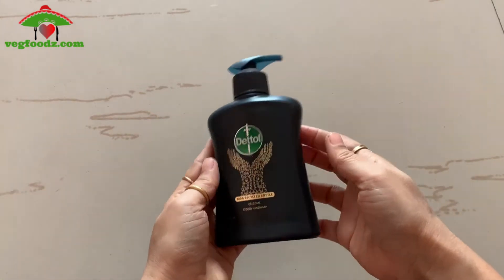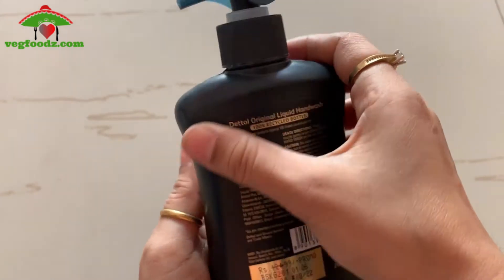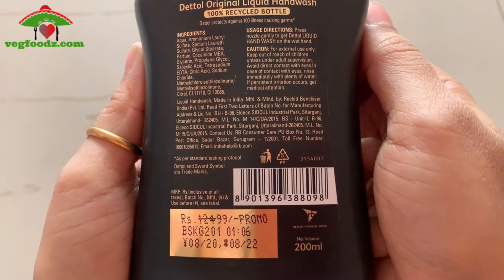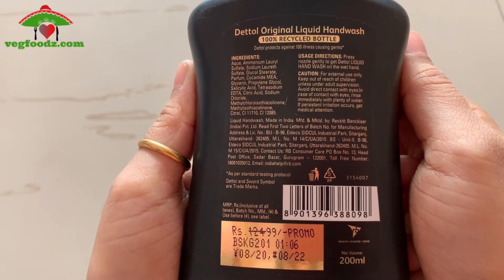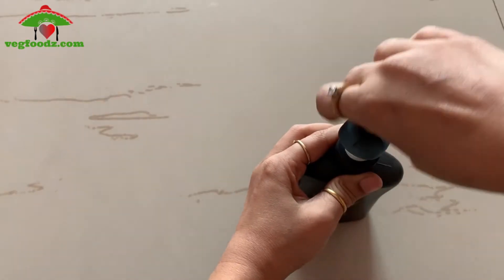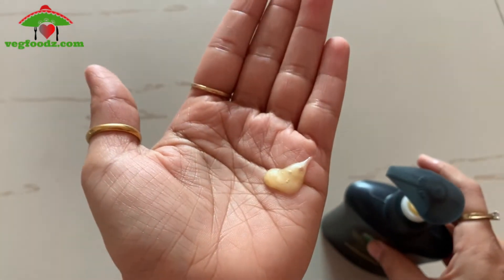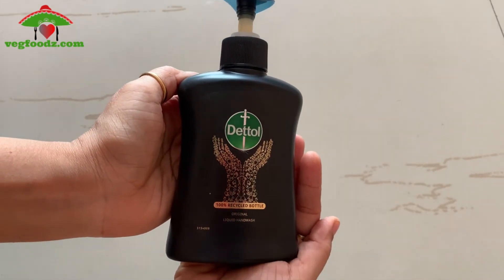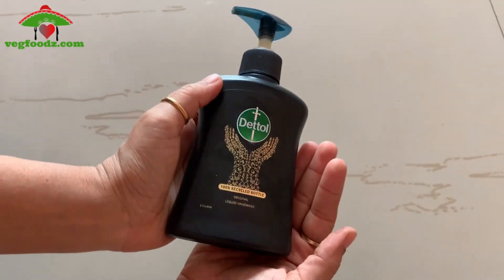Dettol Black Review | Dettol Original Hand Wash in 100% Recycled Black Bottle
Rs 99/-: Dettol Original Hand Wash in a 100% Recycled Black Bottle

Rs 209/-: Dettol Original Germ Protection Handwash Liquid Soap Refill, 1500ml

Rs 101/-: Dettol Original Germ Protection Handwash Liquid Soap Refill, 750ml

Rs 119/-: Dettol Original Germ Protection Handwash Liquid Soap Jar, 900ml

Rs 192/-: Godrej Protekt Masterchef’s Germ Protection Liquid Handwash Refill, 1500ml

Rs 189/-: Savlon Moisture Shield Germ Protection Liquid Handwash Refill Pouch, 1500ml

Rs 110/-: Santoor Classic Gentle Hand Wash, 215ml (Pack of 2) with Natural goodness of Sandalwood & Tulsi

Rs 85/-: Lifebuoy Total 10 Germ Protection Handwash 190 ml With Refill Pouch 185 ml Free

Rs 165/-: Fem Soft Handz Hand Wash Sensitive – Enriched with goodness of Vanilla & Glycerine - 1500 ml

Rs 189/-: Lifebuoy Nature Germ Protection Handwash Refill 750 ml (Pack of 2)

Rs 221/-: Palmolive Naturals Black Orchid and Milk Handwash Refill - 185 ml (Pack of 6)